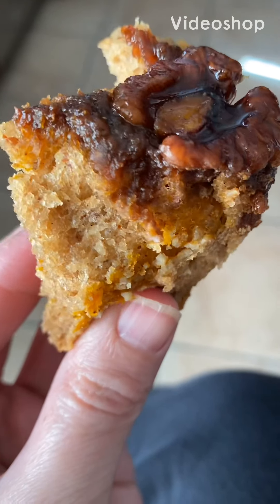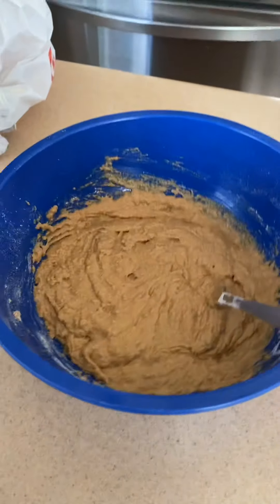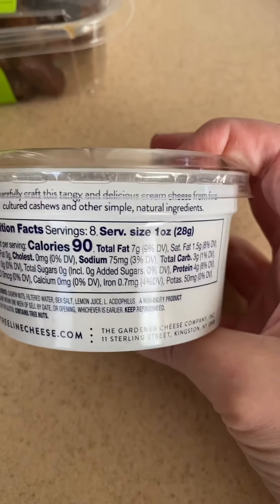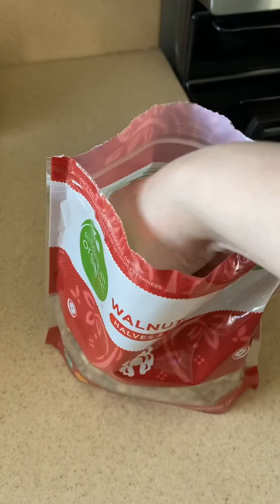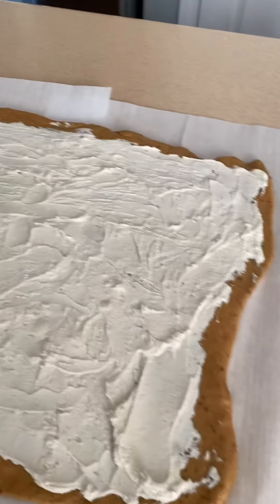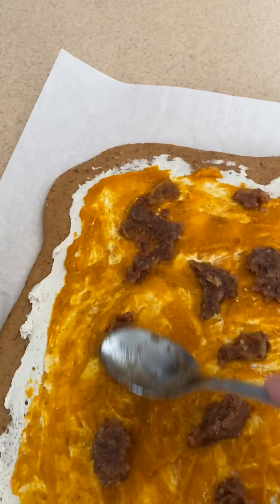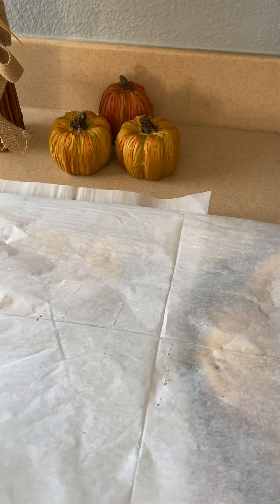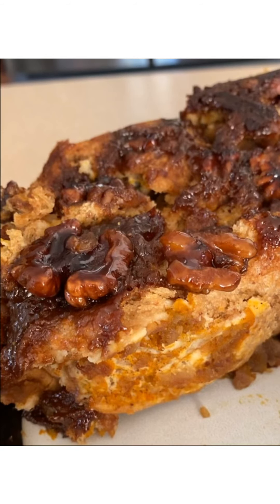Pumpkin sticky buns...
Pumpkin sticky buns with a twist. the twist is...these are actually good for u 🤗 (they taste bad for u so no one will know they’re healthy- it’s our secret) 🍁🍂🍁🍂🍁